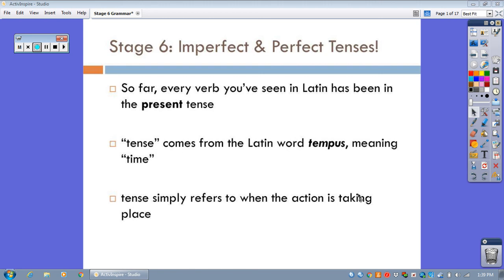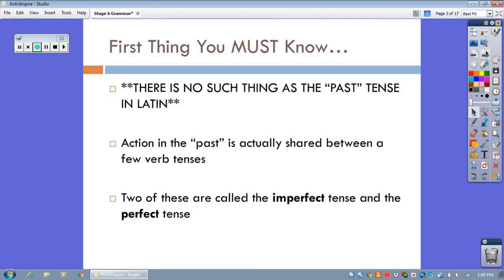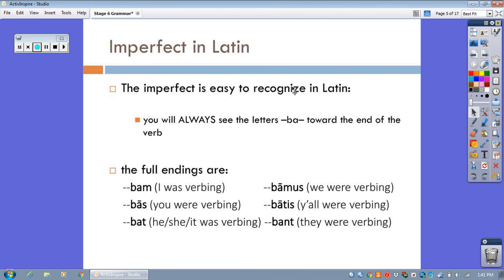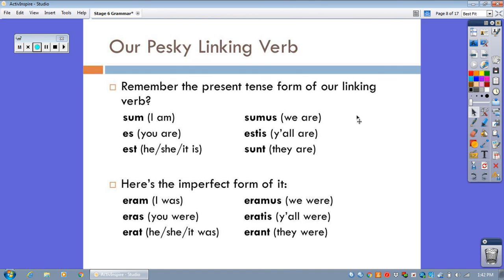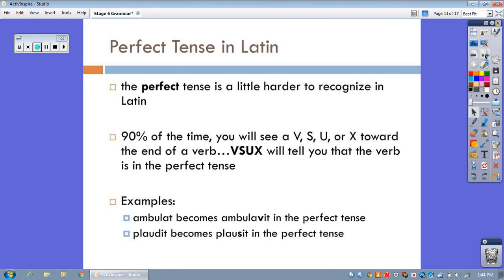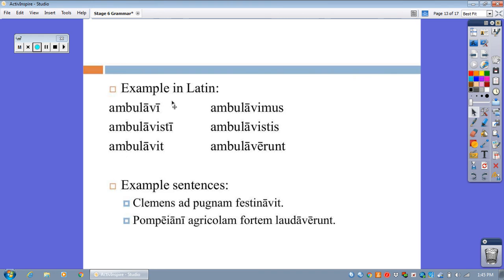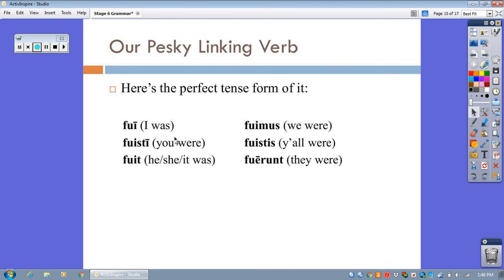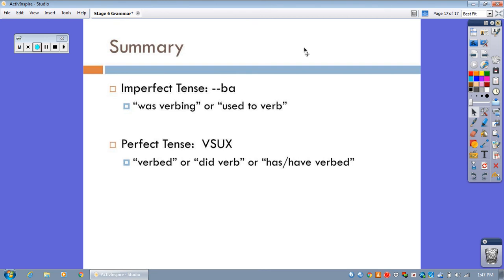Stage 6 Grammar